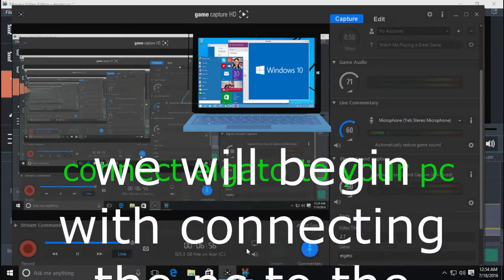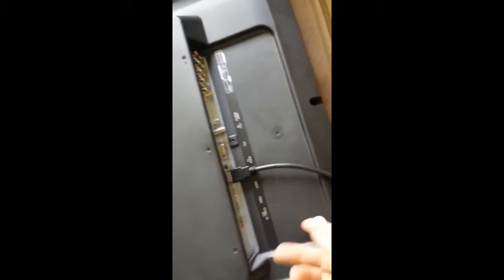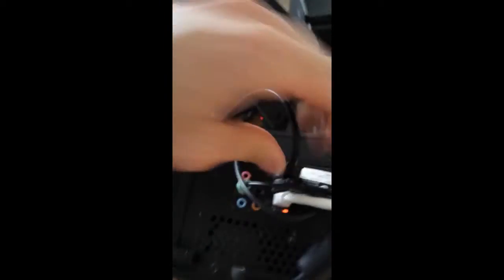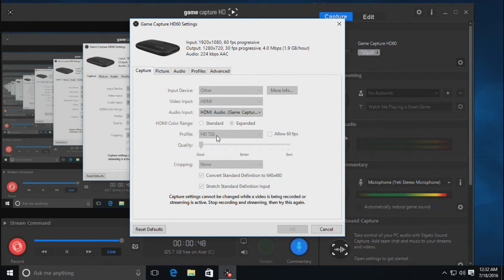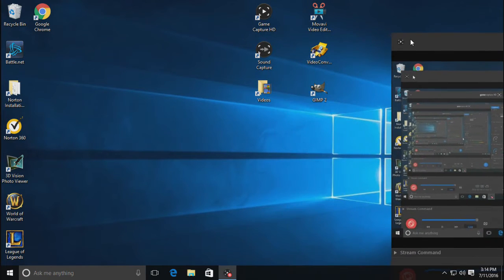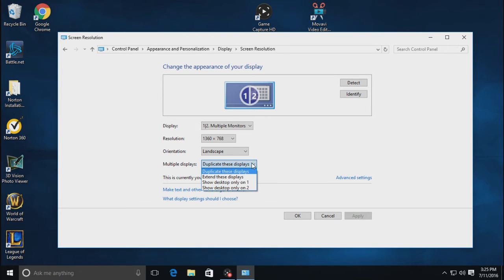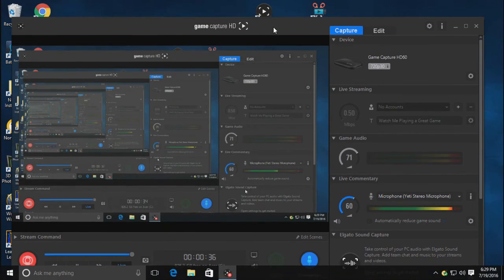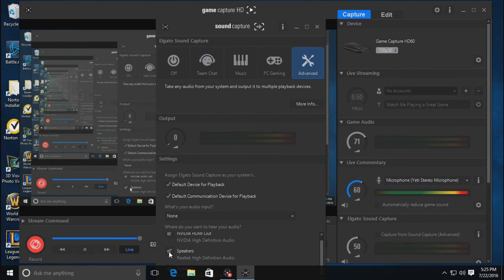How to connect the elgato to the pc and setting, quick & easy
How to connect the elgato to the pc and setting. I will show u how to plug up the legato how to change the setting to make it show up and how to add sound. do u want it easy, well u came to the right place.
if u want sound type in " How to record PC audio with the Elgato Game Capture HD60 "